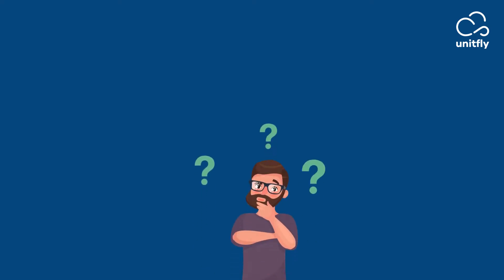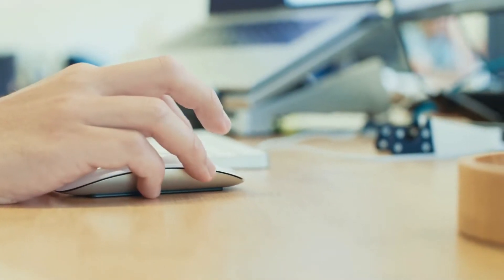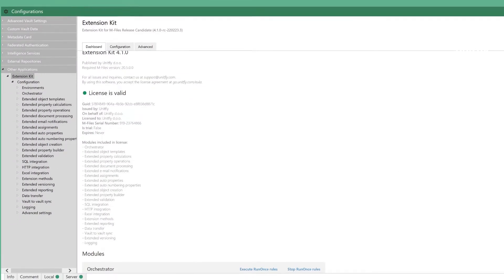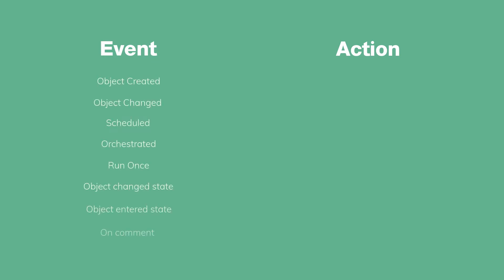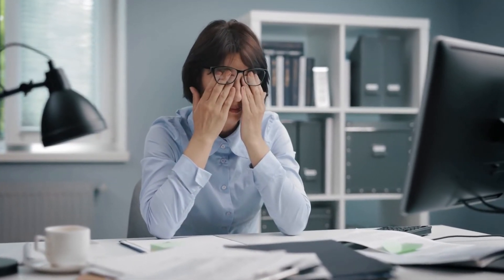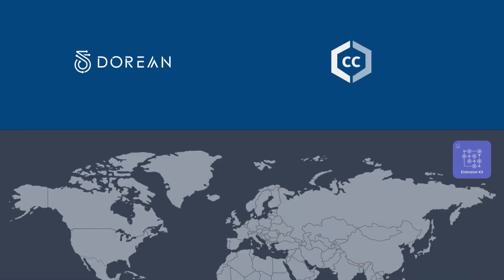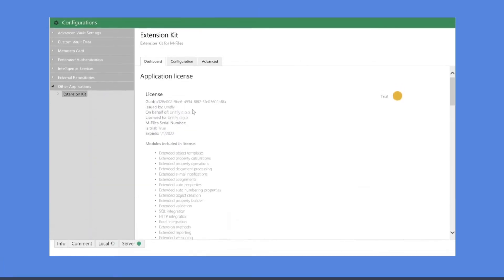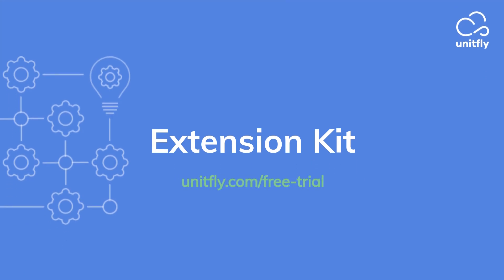Extension Kit - Do more with M-Files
Did you know that you can add new functionalities in M-Files that your customers need without custom coding?
From document processing to connecting M-Files with other systems via API without coding, Extension Kit opens a whole new set of tools for managing information in M-Files.